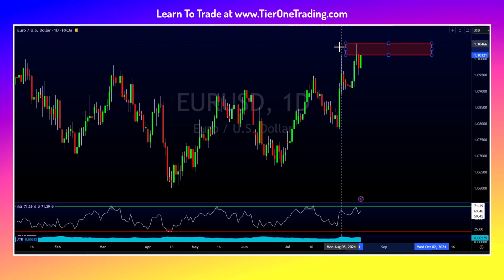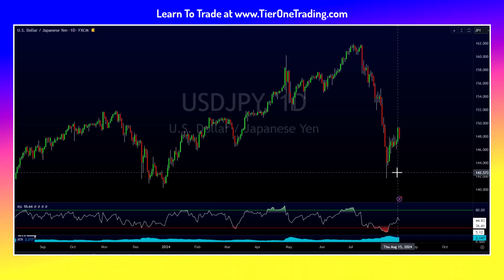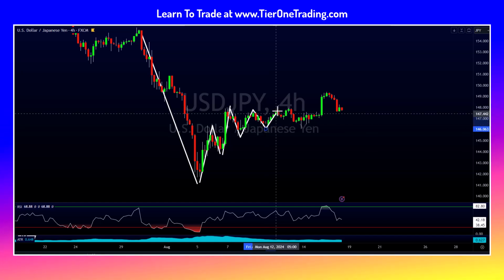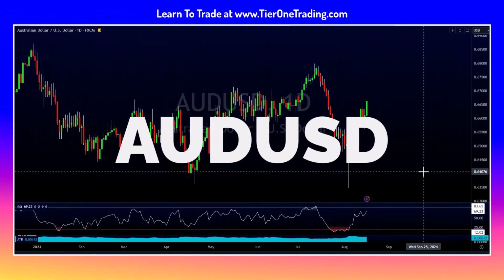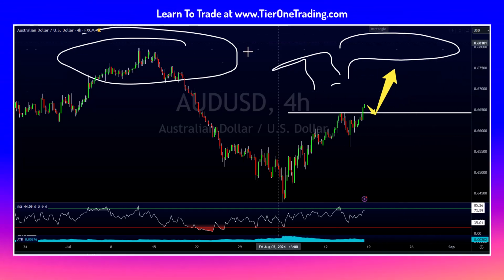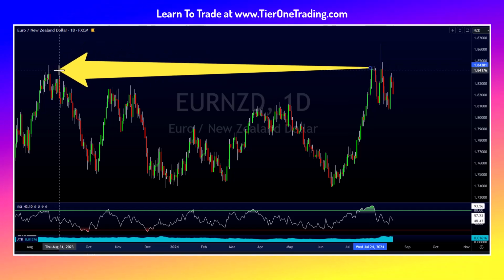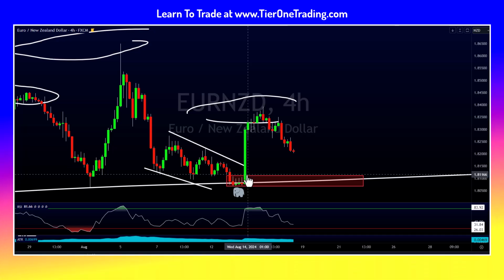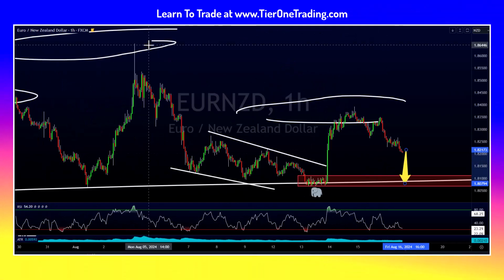TRADING EDGE: Finding The Next Trading Opportunities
WE'RE BACK! After a week-long trading workshop, I'm excited to be back with another Weekend Trading Edge video, sharing with you the TOP trading opportunities on my radar for the week ahead.

Topics Discussed in this week's video are: Ascending Trianangles, Trend Continuation, Countertrend, support & resistance, Fibonacci, volume, and a lot more.

If you missed our Beat The House trading workshop this past week, you can watch the full recordings